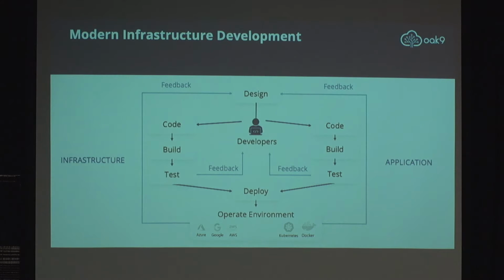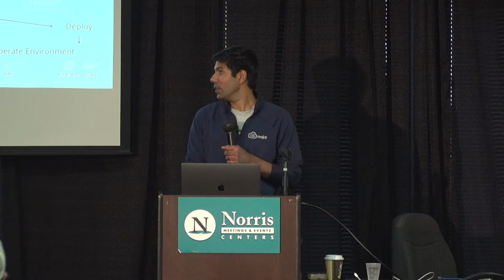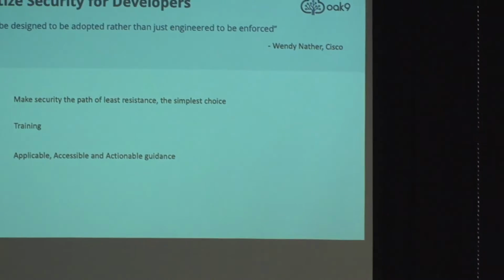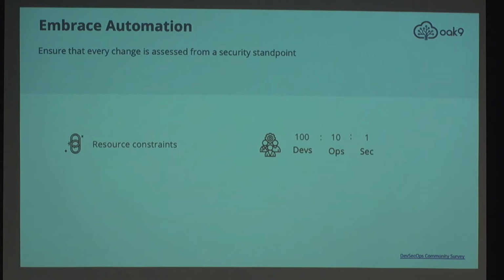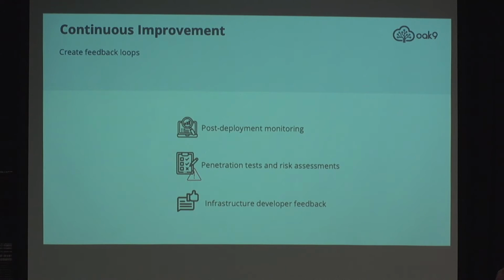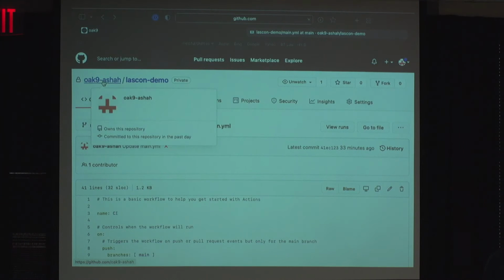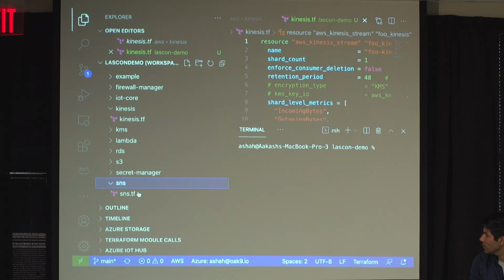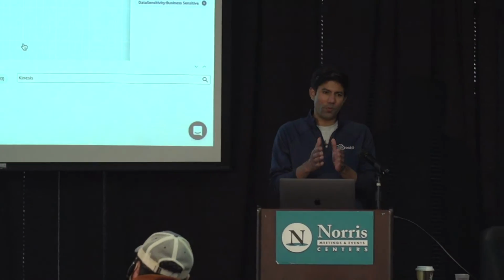How security can keep pace with continuously evolving cloud-native applications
Building cloud-native applications has never been easier or faster. Infrastructure-as-code has enabled development teams to make fast and frequent changes to the application architecture. This development velocity and unprecedented rate of change requires more dynamic security that’s aligned with the modern development lifecycle for cloud-native applications, and the ways these applications evolve from release to release. This talk will discuss the drivers that require security to be dynamic and will discuss approaches that involve automation to ensure that security designs evolve as application architectures change.

The old ways of security no longer fit the pace of development. Just as developers have found new velocity with infrastructure as code, security also needs a different approach. That way security never slows down developers and developers never have to bypass security. They can advance together, at speed and scale.